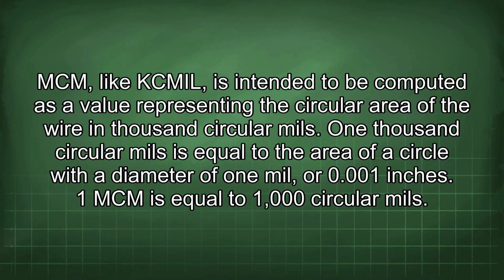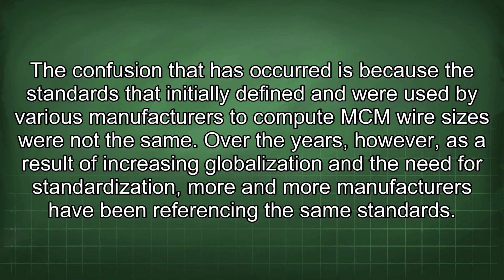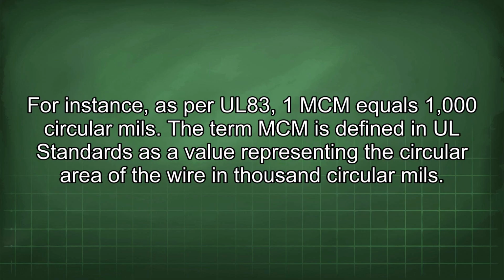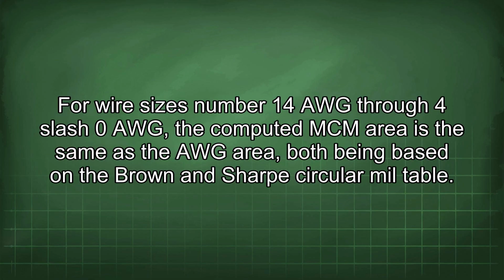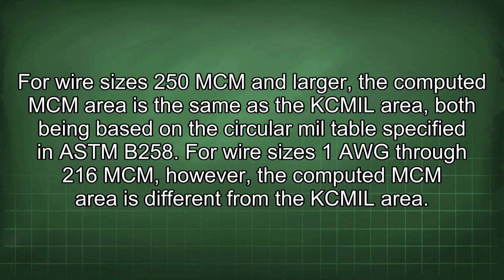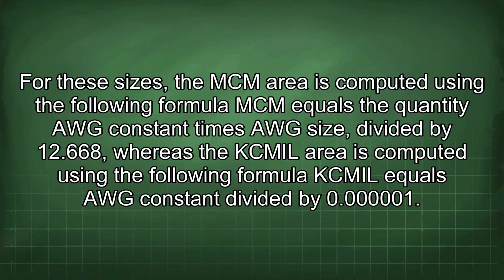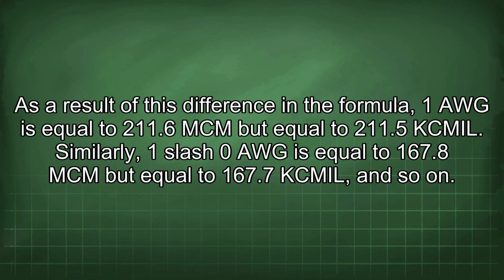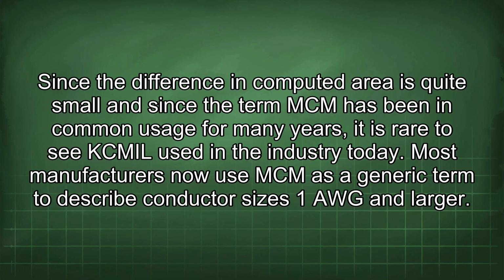MCM vs Kcmil Wire Sizes Explained Simply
Understand the difference between MCM and Kcmil wire sizes. Explore the historical context and standardization efforts. Learn how these units are used in the electrical industry.